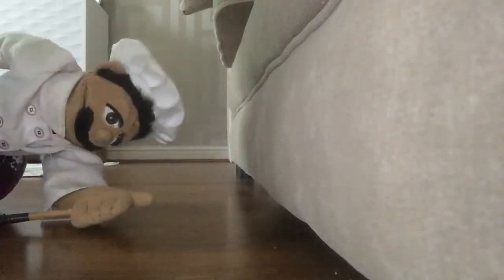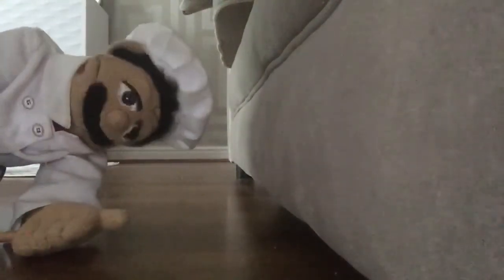Cooking in the kitchen! Episode: 12- Steak + kidney pudding with cabbage and roast potatoes W/ gravy